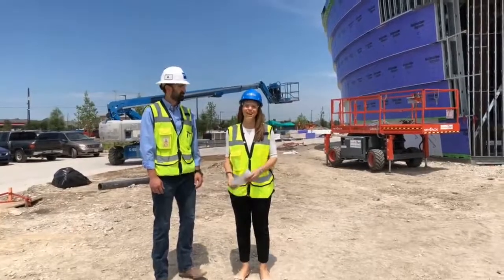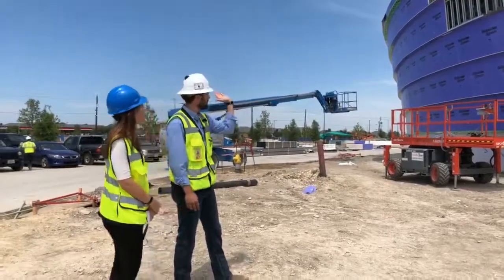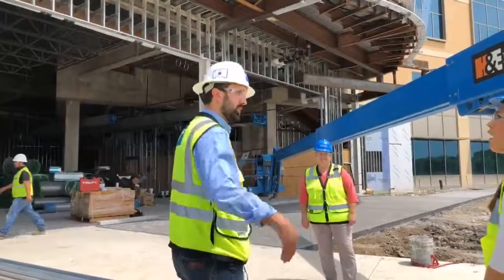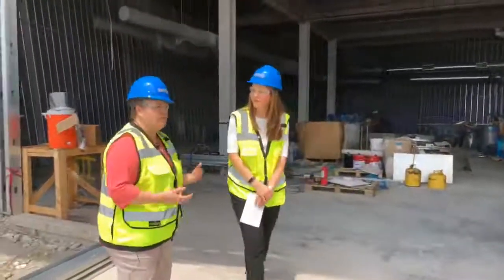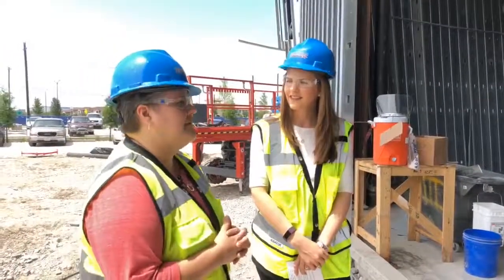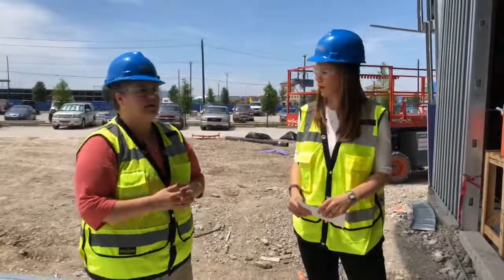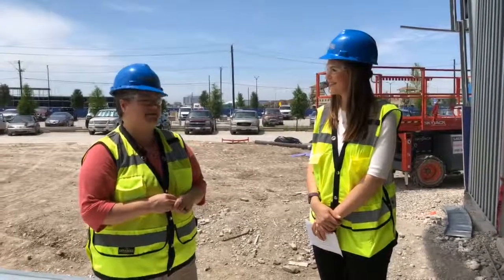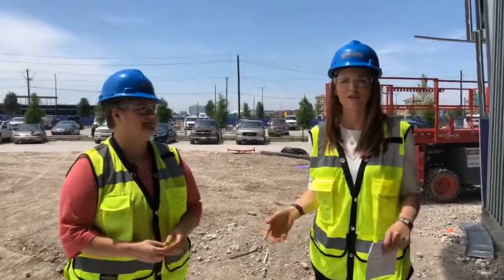Facebook LIVE with Tyler Chapman & Kirsten Tulchin-Francis - Our Frisco Movement Science Lab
Get an inside look at the construction of our new Movement Science Laboratory in Frisco.

The MSL at Scottish Rite for Children Orthopedic and Sports Medicine Center in Frisco will be an integral part of the treatment of our patients.

Our new campus is located at the northeast corner of Lebanon Road and the Dallas North Tollway. This is the hospital’s first-ever satellite campus since the institution’s founding in 1921.

Our ambulatory surgery center in Frisco is scheduled to open in the fall of 2018.